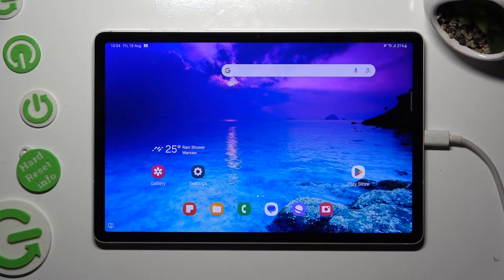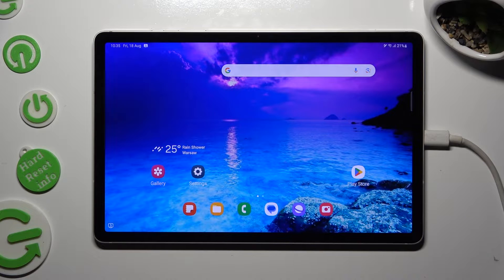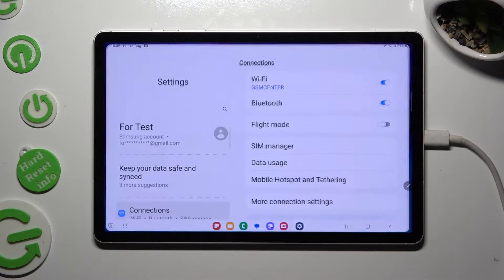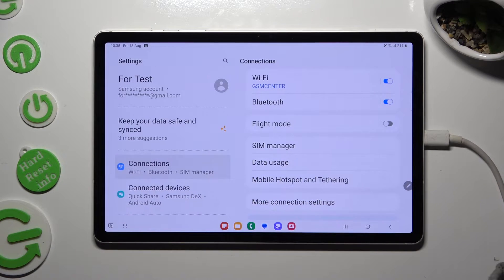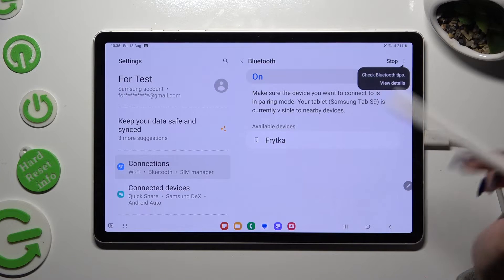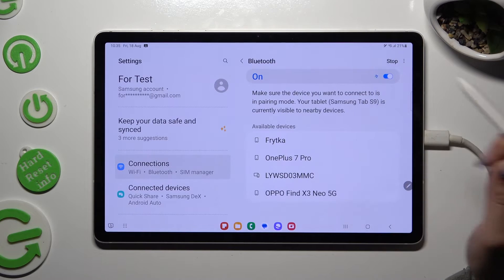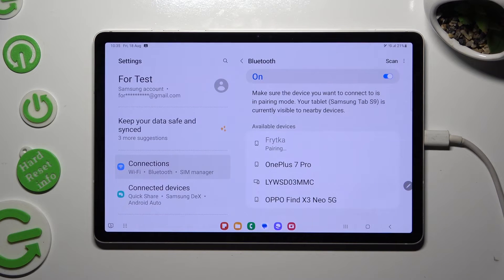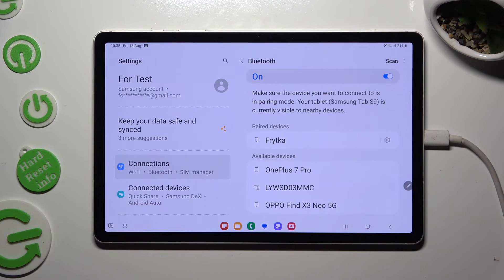How to Connect Bluetooth Device to Samsung Galaxy Tab S9 / Pair Your Tablet With Bluetooth Device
Check other tutorials for your Samsung Galaxy Tab S9:
Welcome to our tutorial video series! Today, we're here to guide you through the seamless process of connecting Bluetooth devices to your Samsung Galaxy Tab S9. Whether you're aiming to pair wireless headphones, speakers, smartwatches, or any other Bluetooth-enabled accessories, this comprehensive guide has got you covered. We'll lead you step by step, ensuring you effortlessly establish the desired connections. Your journey to enhanced device functionality begins here!

How to connect a Bluetooth device to Samsung Galaxy Tab S9?
How to pair Bluetooth accessories with Samsung Galaxy Tab S9?
How to access Bluetooth settings on Samsung Galaxy Tab S9?
How to establish a secure connection with Bluetooth devices on Samsung Galaxy Tab S9?